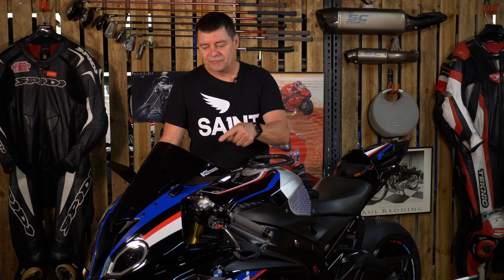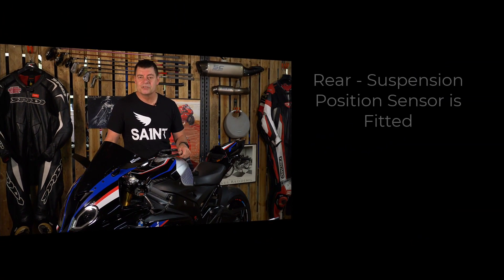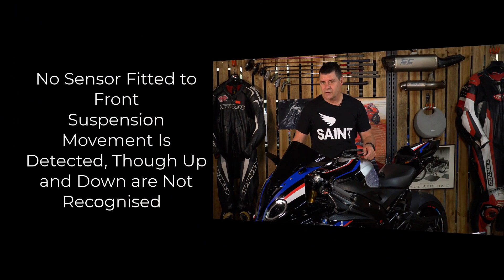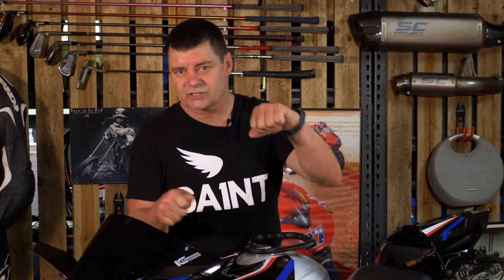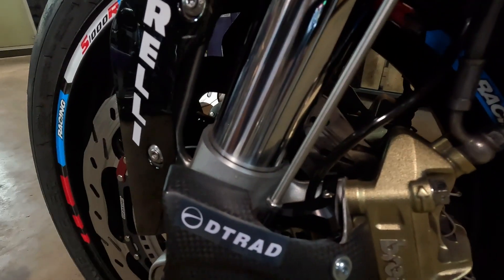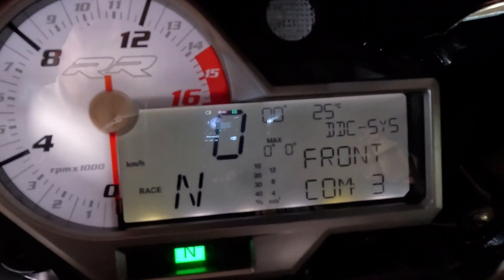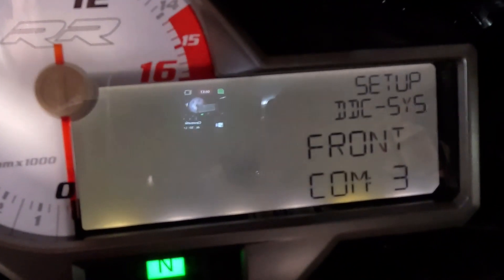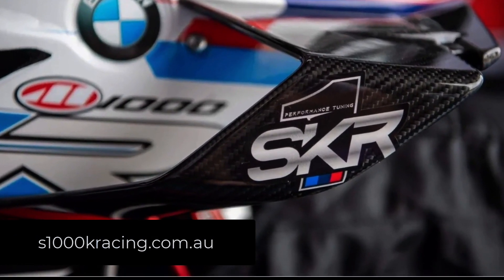How To Separate Front Suspension Compression and Rebound Damping on BMW S1000RR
BUYING THE 2D SUSPENSION POSITION SENSOR
The device fitted to our 2015/2016 model can be purchased in Australia from Shane Kinderis and S1KR Racing via their , or in Europe through Alpha racing

THE EXPLANATION
You can change both front rebound damping and compression damping on the BMW S1000RR. However, in stock configuration for bikes fitted with Dynamic Damping Control (DDC), the front damping settings for both are changed together as a single setting, unlike the rear.
So if you set front damping at a let’s call it ‘faster’ or ‘softer’ setting (e.g. -4), both compression and rebound will have less damping, hence the suspension will extend and compress faster than say a slower setting (e.g. +4).
This combined setting explains why the front suspension setting in the dashboard is labeled "DMP," rather than "REB" or "COM" as we see for the rear.

WHY ARE THEY COMBINED IN STOCK CONFIGURATION?
The rear shock on the S1000RR recognises when the bike is rebounding (going up), and compressing (going down), via a factory fitted rear spring position sensor. Because of that, the bike’s system can employ different damping settings for rebound and compression.

In standard (stock) configuration, the front suspension only knows how quickly it is moving. It does not recognise the direction of travel as there is no position sensor (unlike the rear). So the amount of damping applied to the front shock is the same for down and up, I.e. compression and rebound.

THE 2D SENSOR SOLUTION
Without going to the extent of replacing the suspension, the simplest way to separate damping settings for the front compression from rebound is to install a position sensor on the front. Fortunately for us, 2D have worked with BMW and produced such a device.

INSTALLATION
The device is super simple to instal, no special tools are needed, and once installed is a plug and play device that works perfectly from the get go. Once it is connected correctly you will be able to adjust front compression damping separately from front rebound damping.

LICENSING
All music in this video is used under license from Artlist - #248442